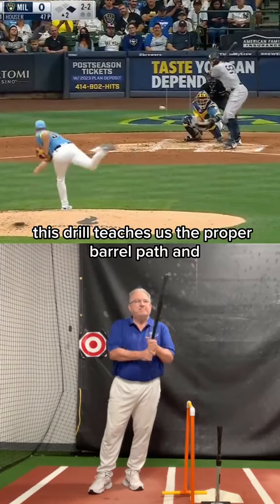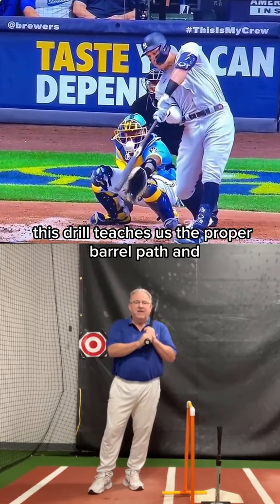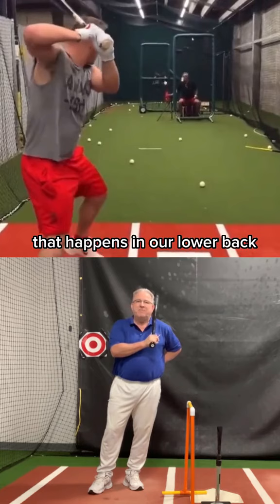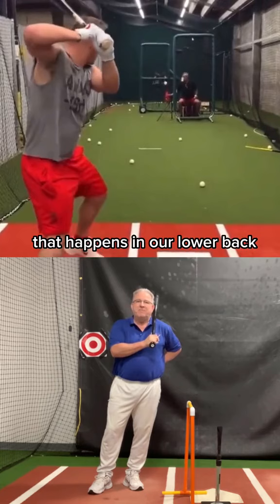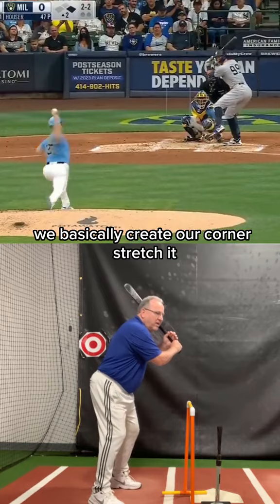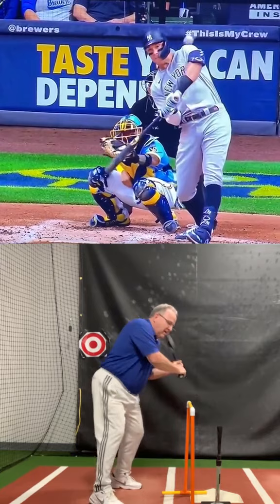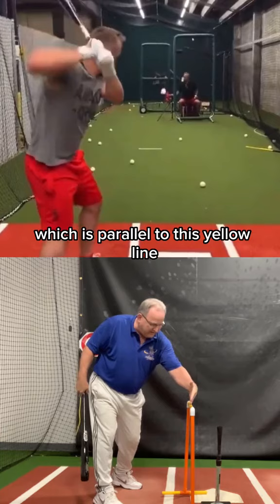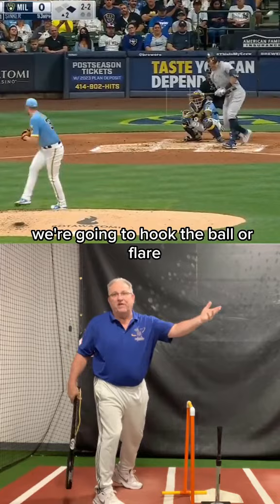The Wall Drill (With Mike Trout & Aaron Judge)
This drill will teach you the proper bat path, and will also teach you how to launch your barrel properly.